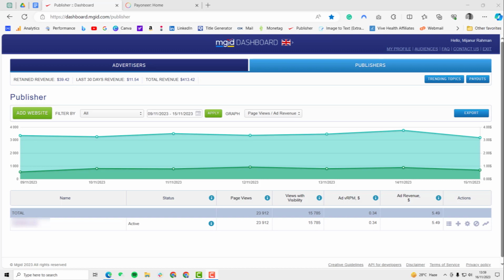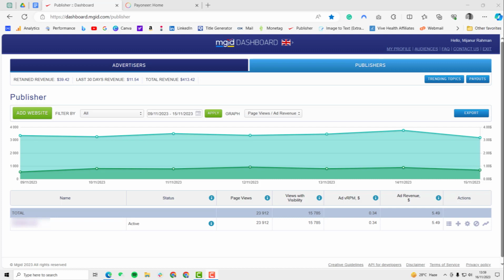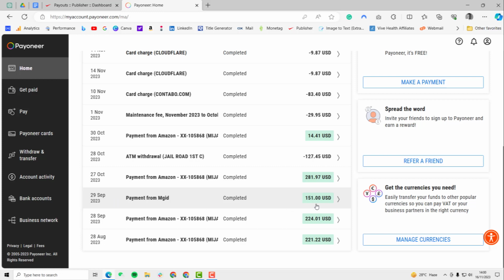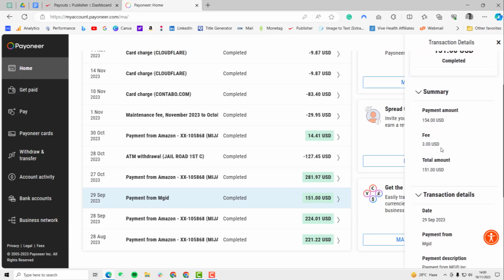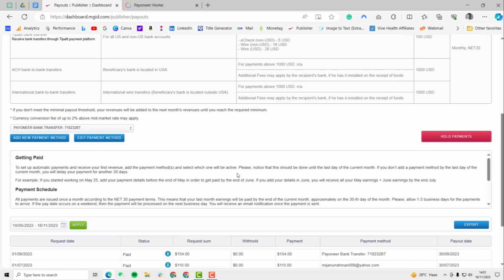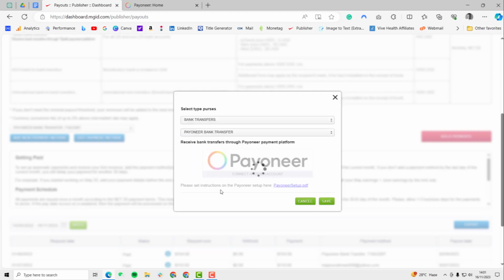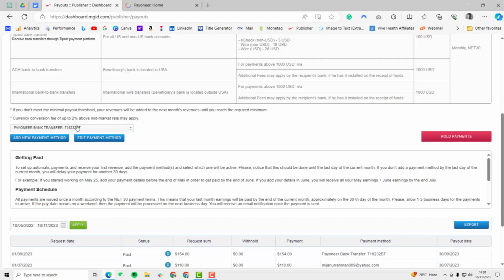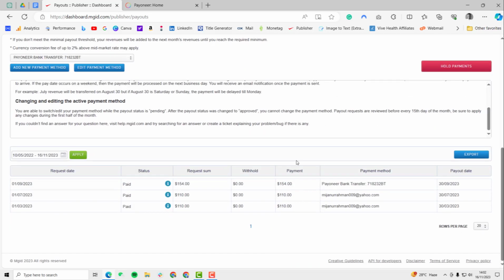How to Connect Payoneer to MGID? | 2024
In this YouTube tutorial, discover the seamless process of linking your Payoneer account to MGID! Unlock the potential of maximizing your monetization strategies by integrating Payoneer's secure payment solutions with MGID's advertising platform.